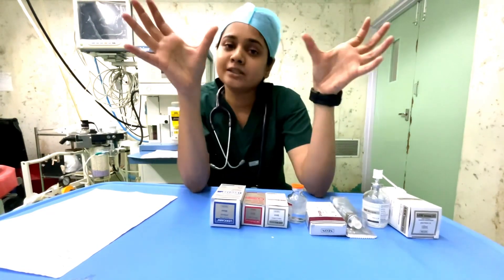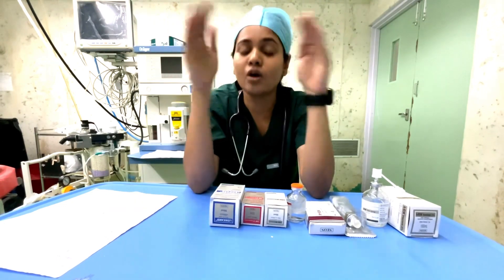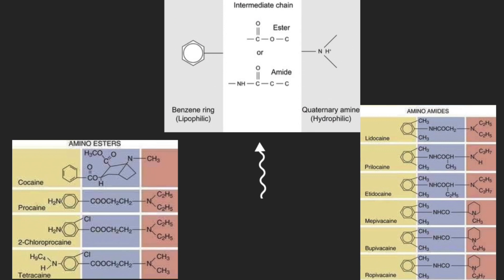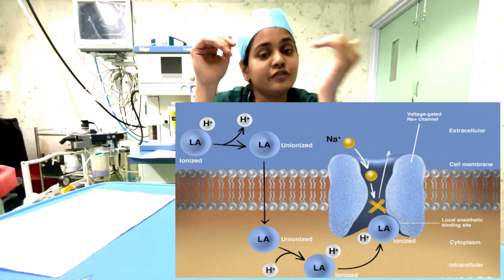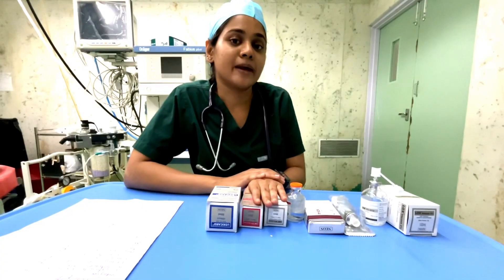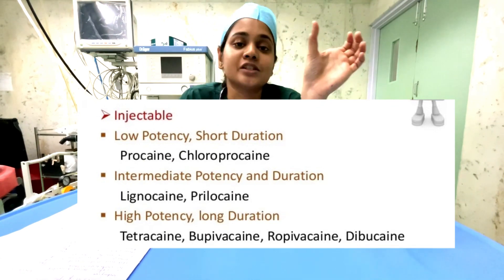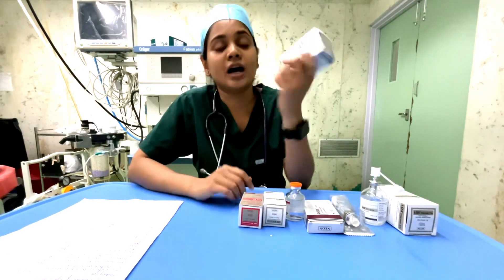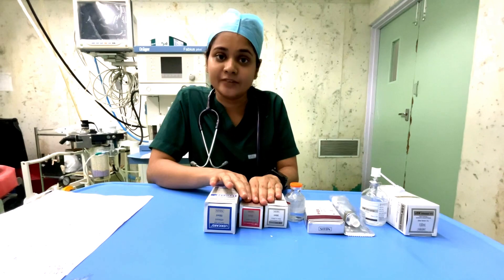Local Anaesthetics | Lignocaine Preparations and uses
Dr.Pratiksha is second year MD anaesthesiology  junior resident at Goa Medical College. she did MBBS in the same Medical College. this video is all about Introduction of Local anaesthetics & Lignocaine Preparations in daily practice.This video is purely for Education purpose only.